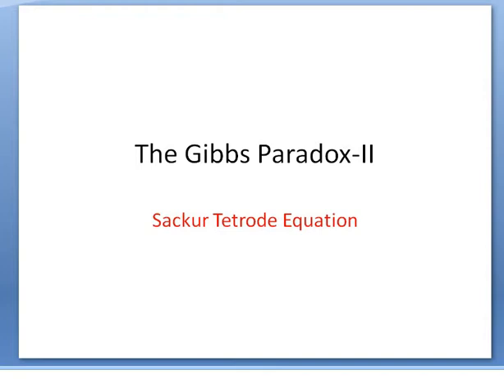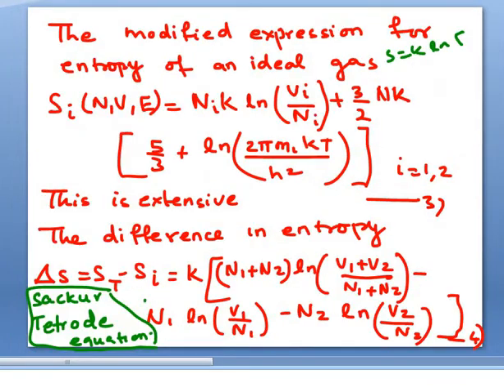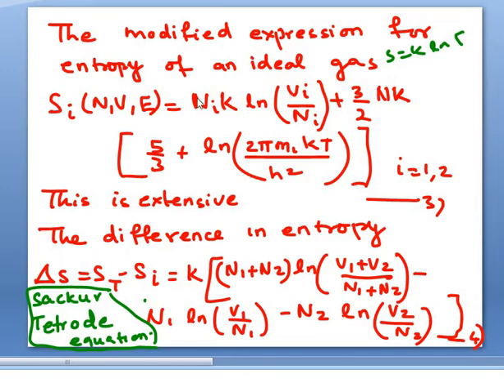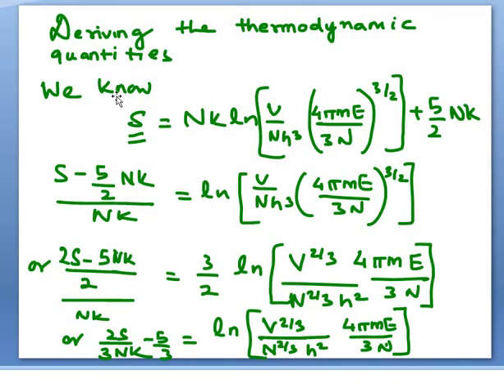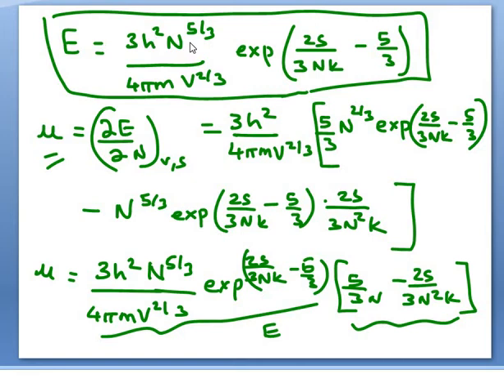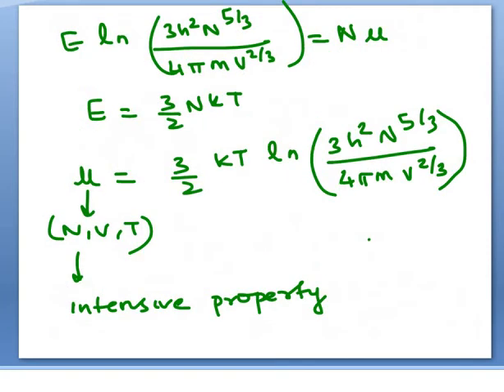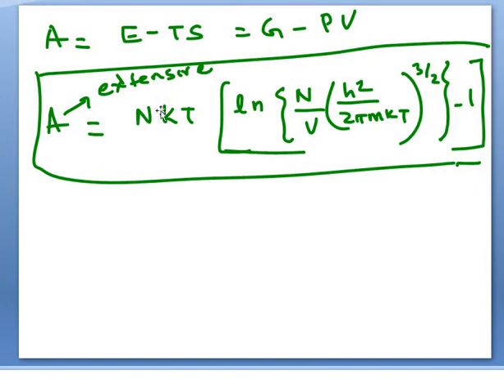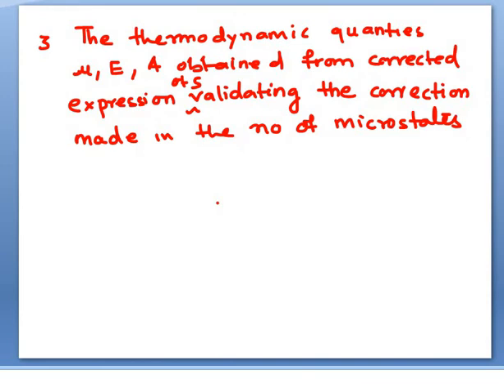Gibbs paradox II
Correction to  Gibb's paradox-Sackur Tetrode Equation